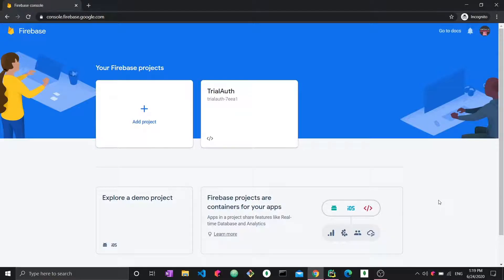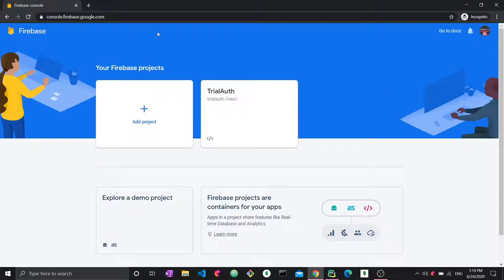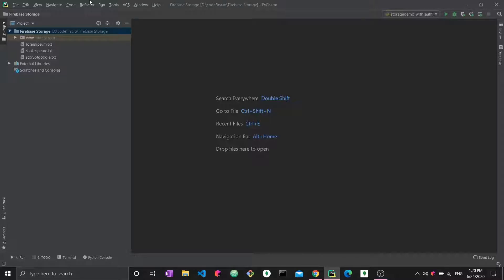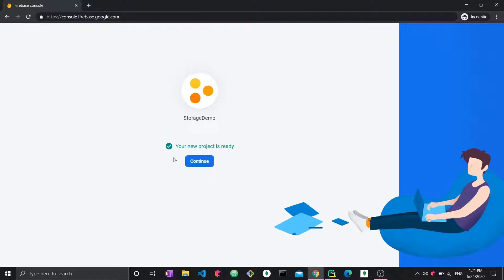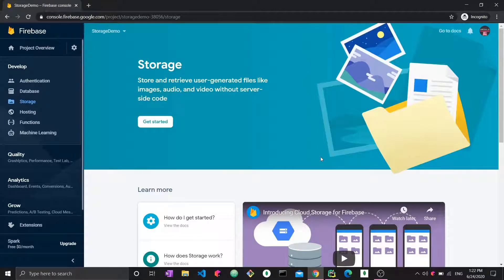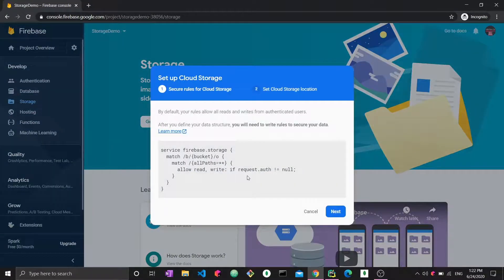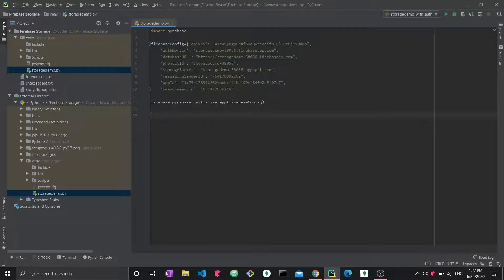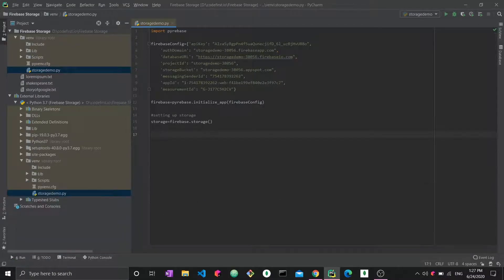Firebase Cloud Storage: Python tutorial [Learn everything in 17 minutes]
Tutorial using Python and Firebase Cloud Storage for storing files online,  downloading files, and reading from them. In the tutorial, we use sample text files to upload them into the cloud, download them, parse them, and read from them. We explore the different functionalities of Firebase storage. Library used is Pyrebase wrapper.

Firebase Realtime DB is a NoSQL database.

**Tags**
Firebase
Pyrebase
Firebase Storage
Firebase Cloud
Firebase Cloud Storage